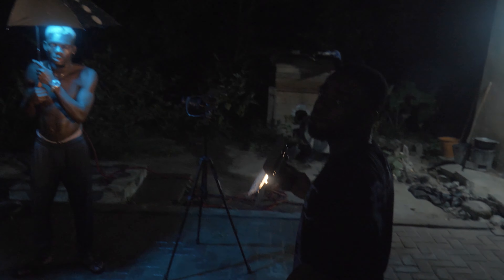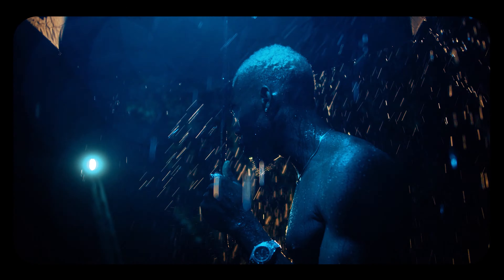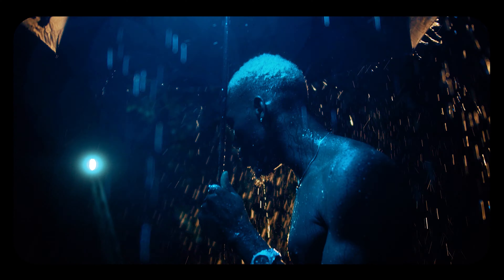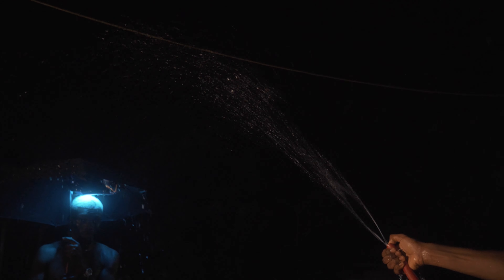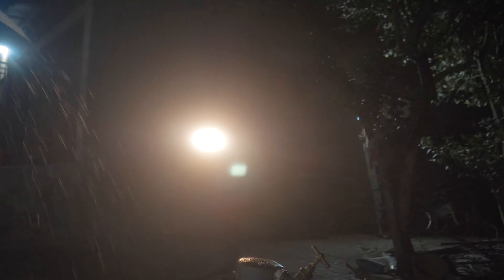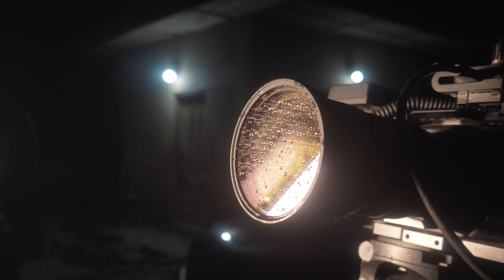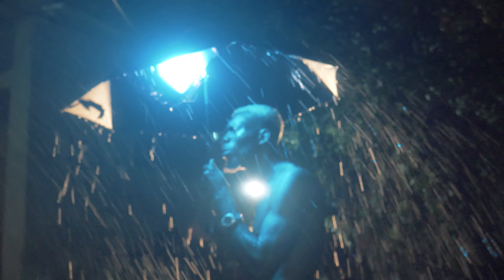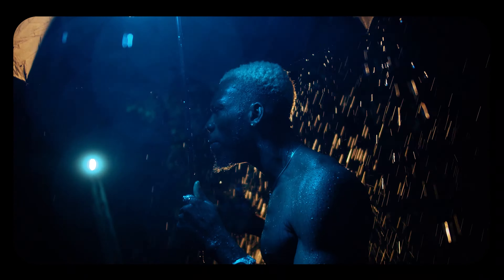HOW TO create Rainfall on a budget 💸💰🤑 Lights and Water (Filmmaking)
This video describes and demonstrates what you need to create rainfall on a budget.
We filmed the entire commercial in a studio and it was all fun.